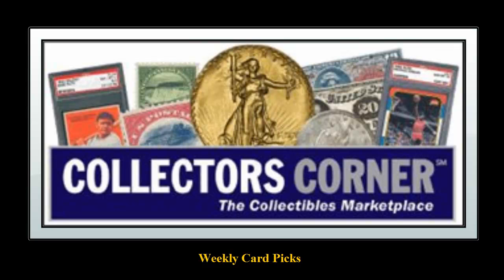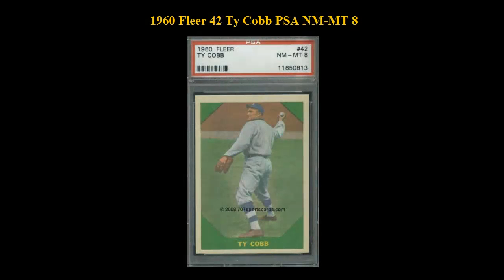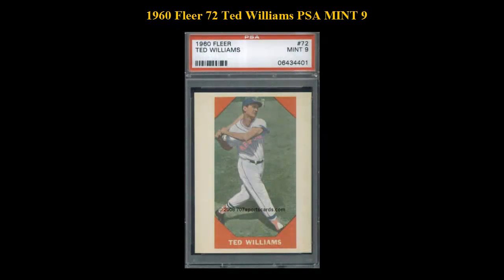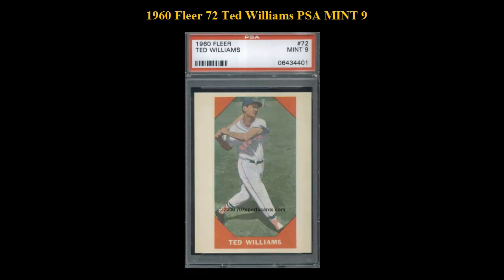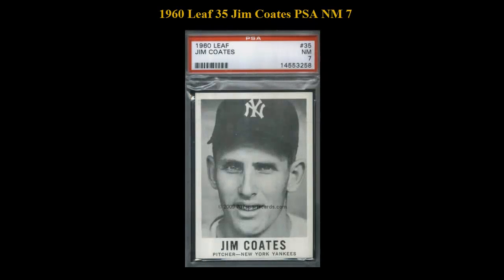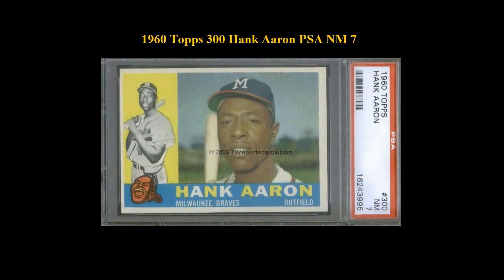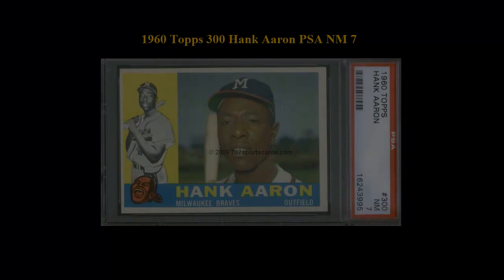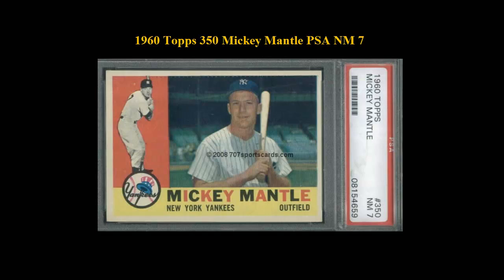Collectors Corner cards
Weekly Card Picks - week of January 7